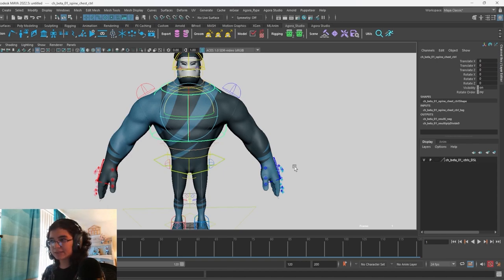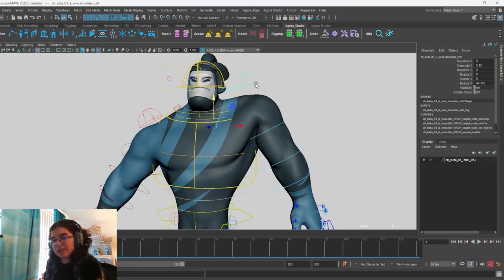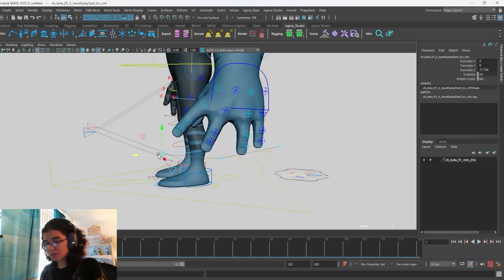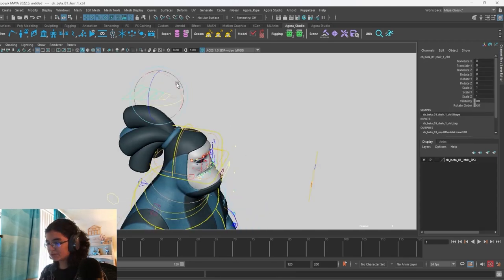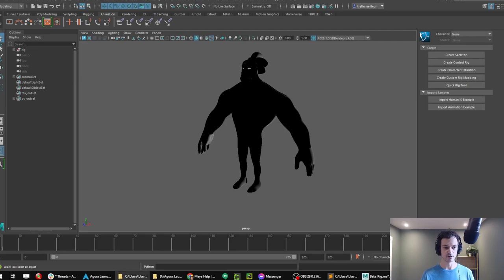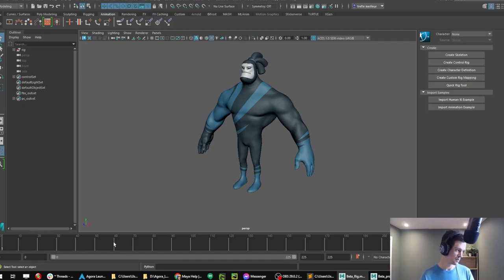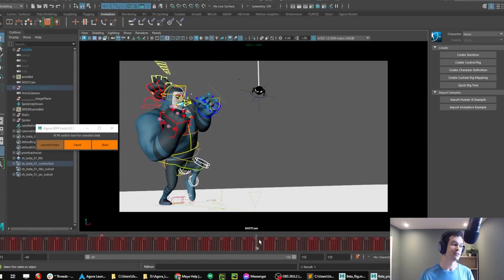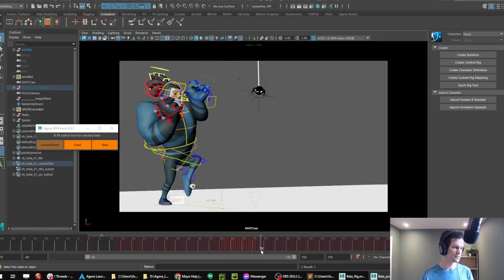How to Animate with Beta | An Agora.Community Rig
Have you downloaded the our first character in our Agora Original Rigs family yet?

Created by the team at Agora.Studio, Beta is free for you to animate and learn with! This rig features a range of great features including Agora's own IK/FK Switcher.

In this video, Agora.Studio animator Veronica Plante shares how to use all of Beta's features so you can get the most out of this rig during your next project.